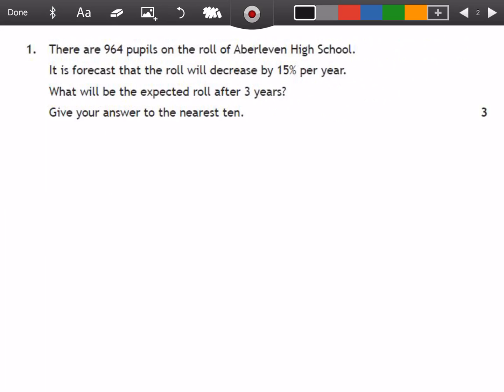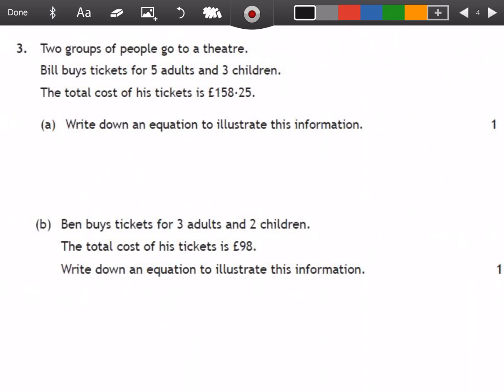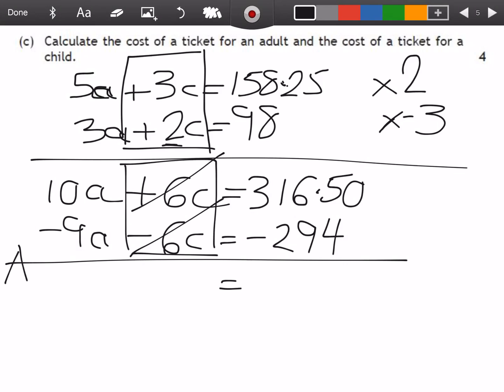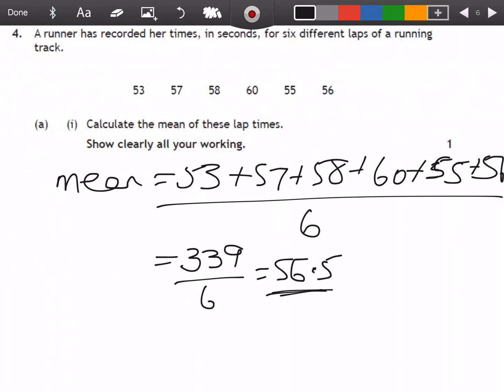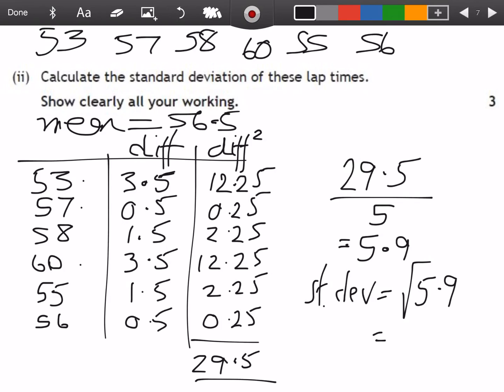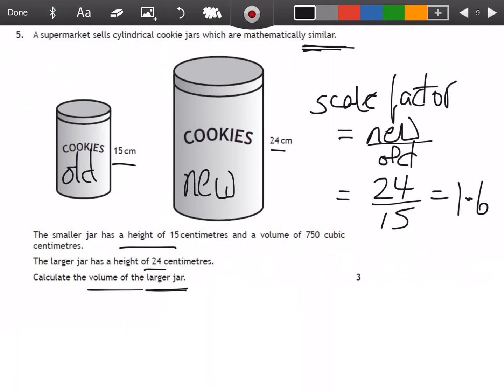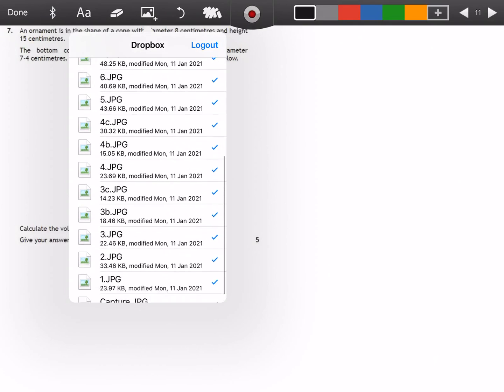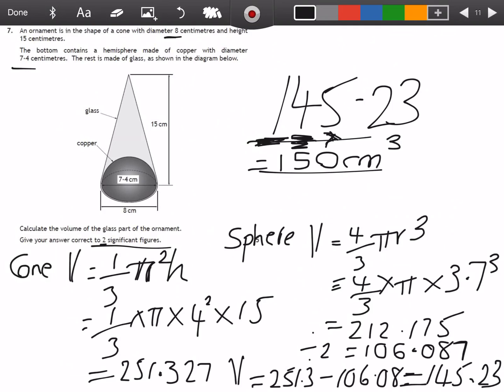Group 5 Friday 15th Jan Part 1